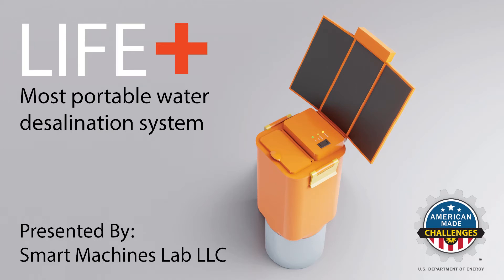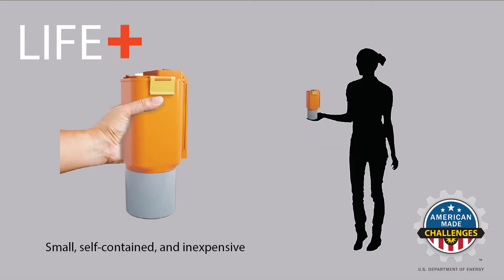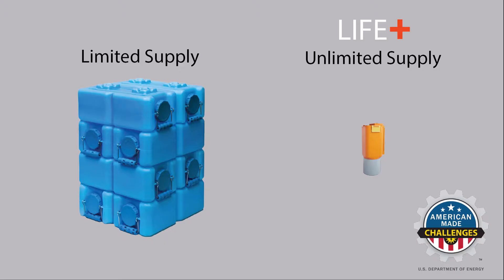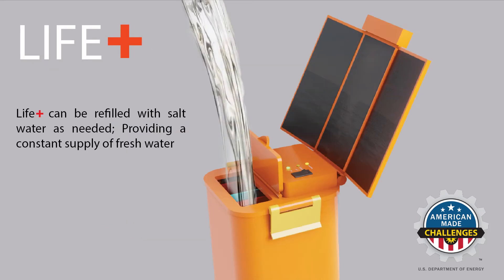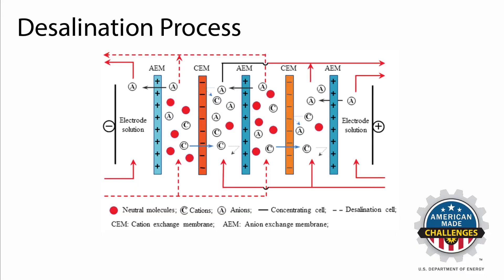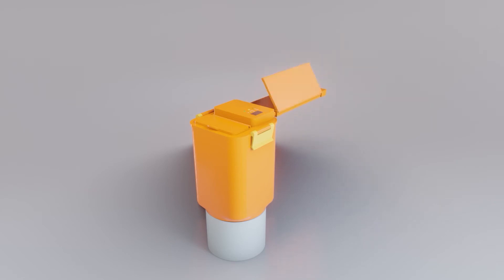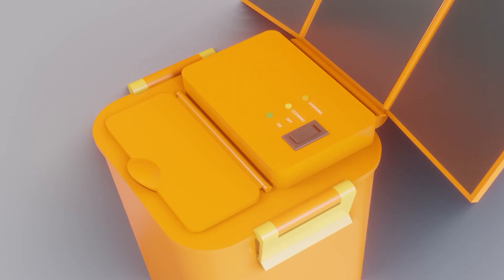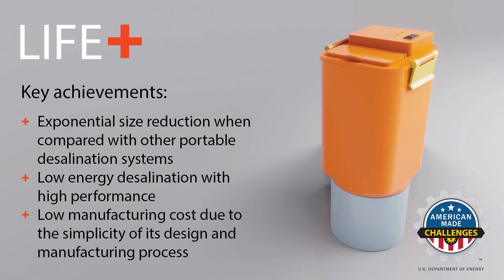It is possible to drink water straight from the ocean?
Life + is a portable water desalination device that is ideal for at-sea emergencies where the ocean is the only source of water available for consumption.